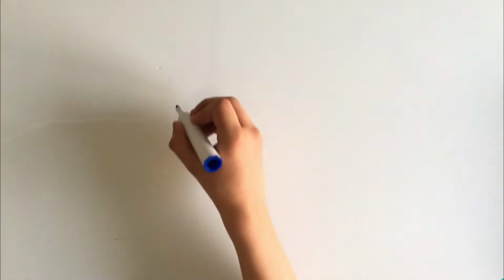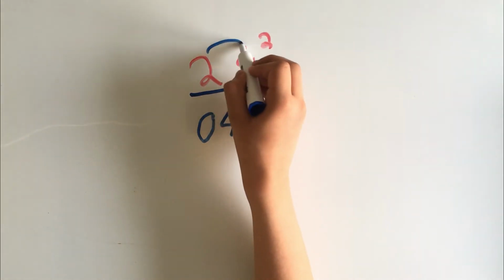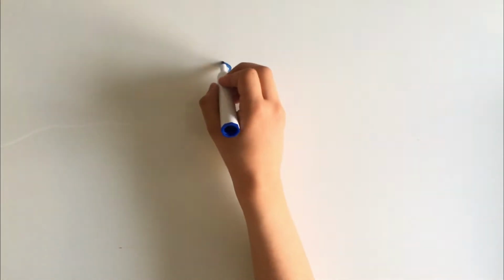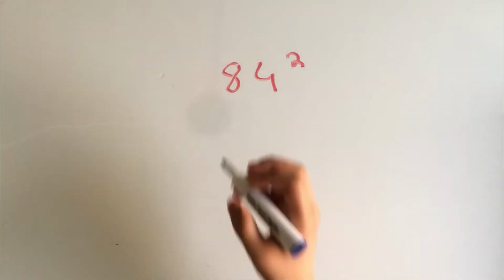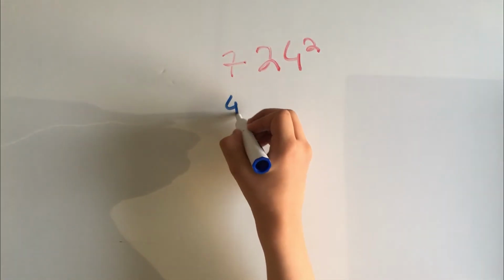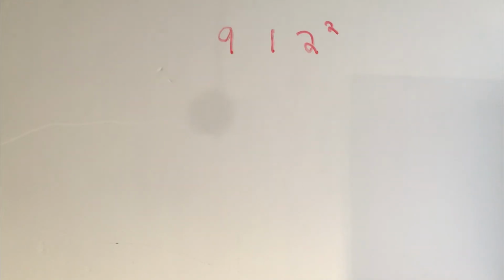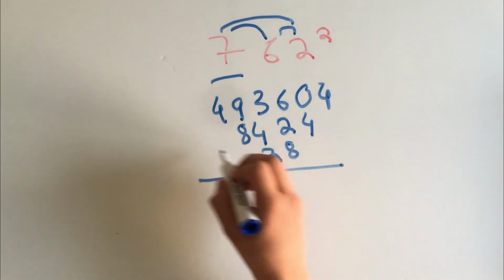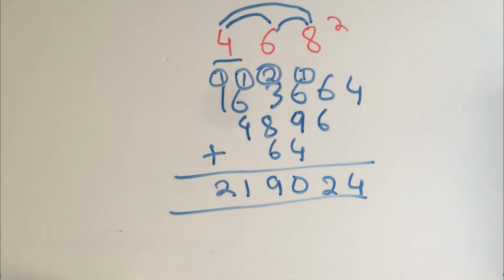Square ANY number up to 1000 in under 5 seconds - math trick! | EduChamp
Hey Guys,

This is an easy trick that can be used to square any number up to 1000 in under 5 seconds.

If you have enjoyed this video and want more tricks like this, then please make sure to subscribe and turn on the notifications bell to always get notified whenever I upload another video.